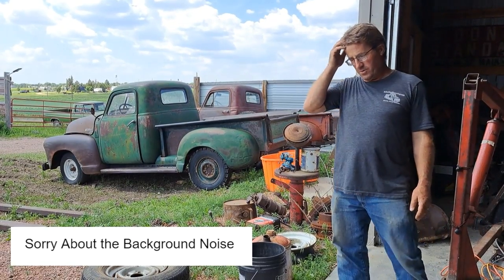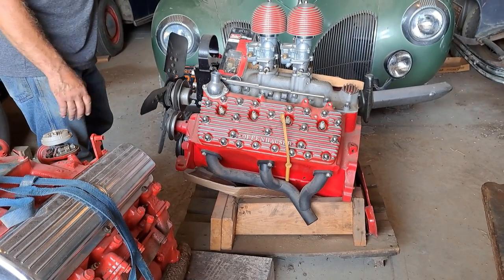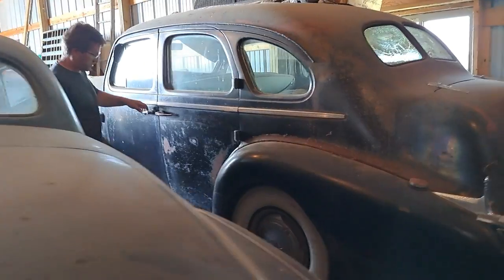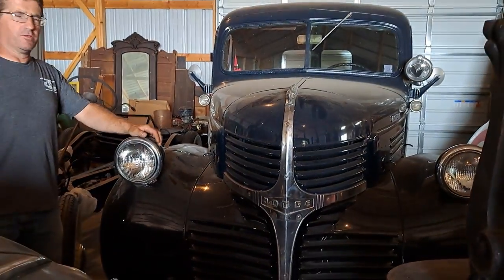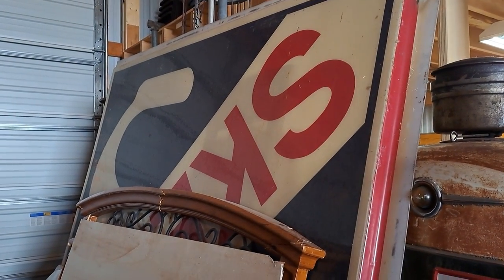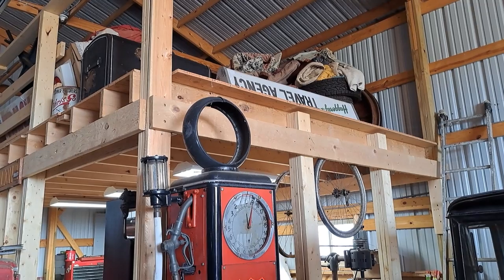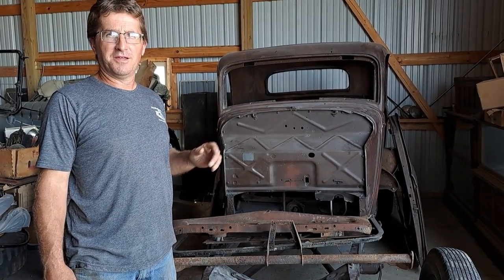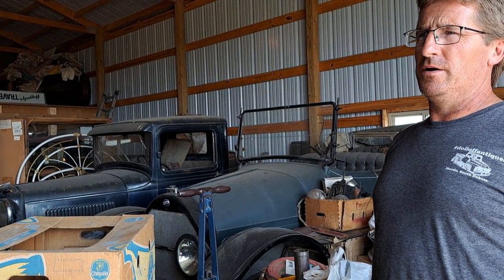Interior Tour of Dolloff Antique's GIANT Junkyard Full of RARE Classic Old Cars | Dolloff Antiques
Watch and enjoy as we tour the amazing Dolloff Antique Junkyard on the interior, in which we showcase the extremely rare 1934 Ford 3-window coupe, an amazing Lincoln Zephyr, an impressive Cadillac, and more!

0:00 Intro
0:21 1950 Plymouth Suburban
1:30 Engines
2:09 Lincoln Zephyr
2:35 1947 Dodge Business Coupe
3:14 1938 Cadillac Model 65
4:24 1939 Ford Deluxe
4:53 Chassis of 1934 Ford 3 Window Coupe
5:21 1947 Half-Ton Panel Truck
6:06 Corvette Go-Kart
6:15 Signs and Misc. Items
7:58 1931 Ford Model A Victoria Body Style
9:20 1932 Ford Model B Truck
9:56 1916 Willie's Overland
10:27 1934 Ford 3 Window Coupe
11:36 Outro and Future Plans